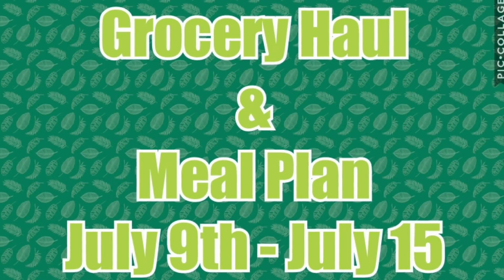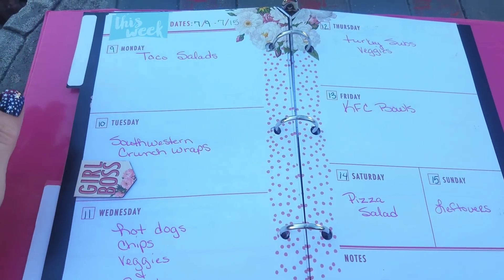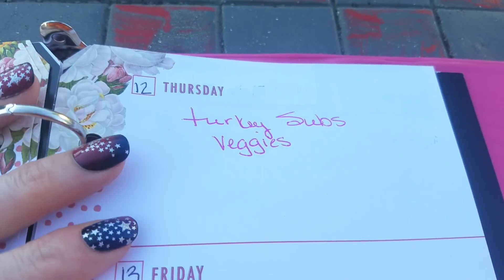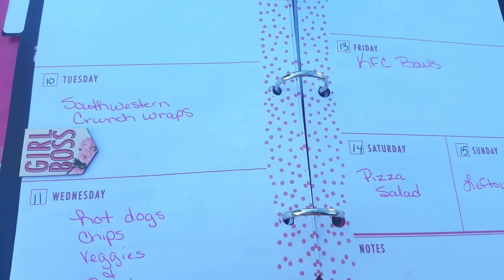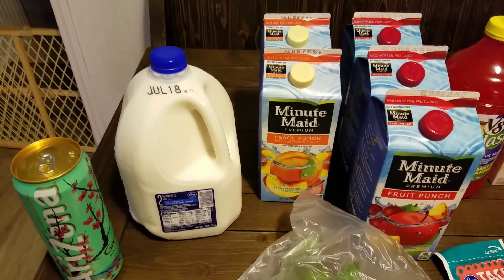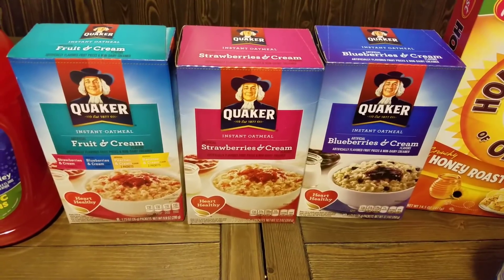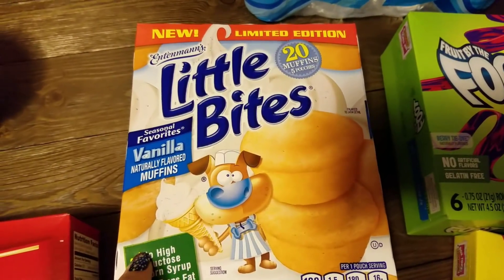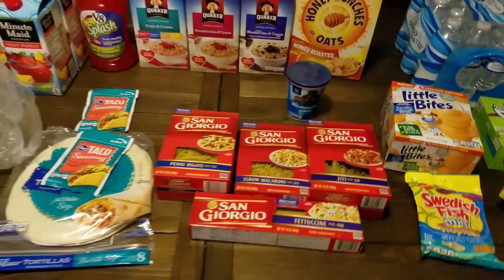Grocery Haul & Meal Plan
If you are an influencer,  join Octoly and receive free products to review:

If you are shopping online and you arent using ebates,  you are losing money.  Check it out! Earn money from online purchases.

~Instagram~follow me for reviews & sneak peeks:
southern.kristi